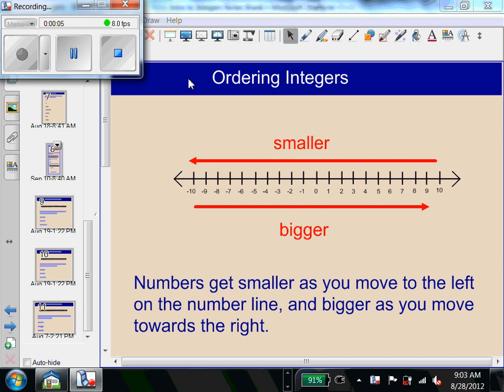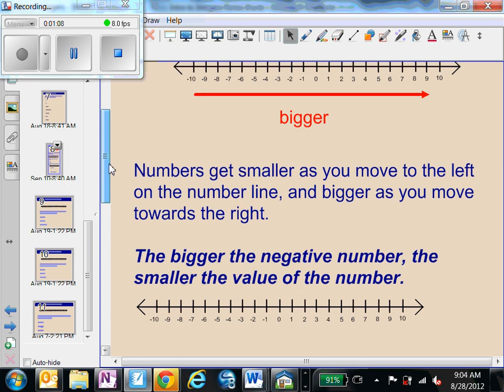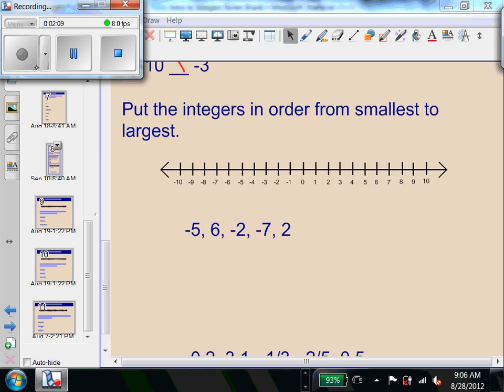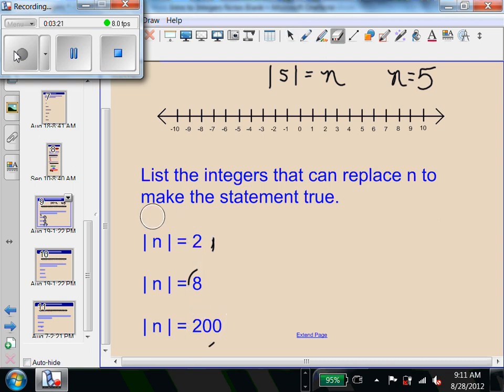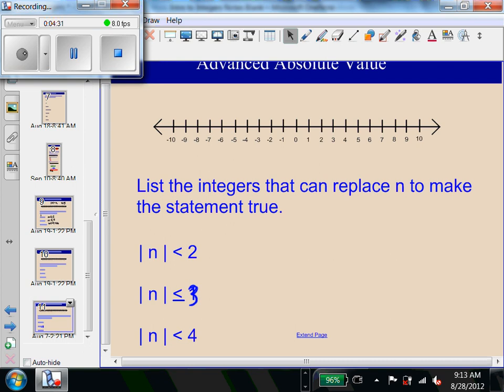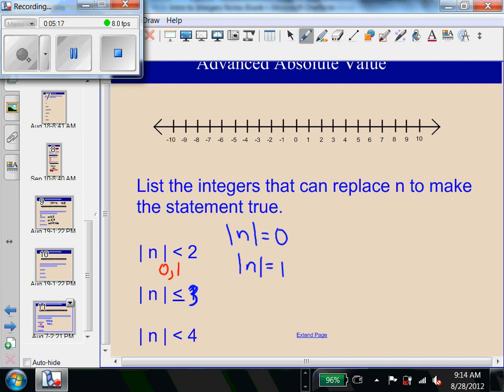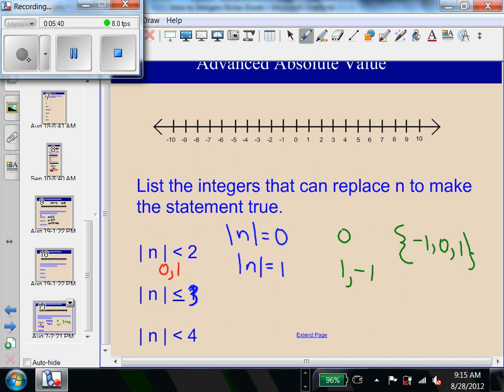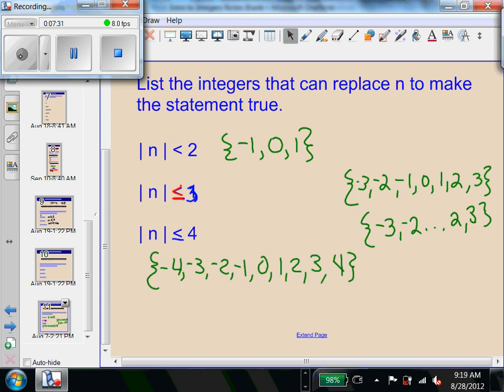Integers: Ordering and Comparing and Advanced Absolute Value